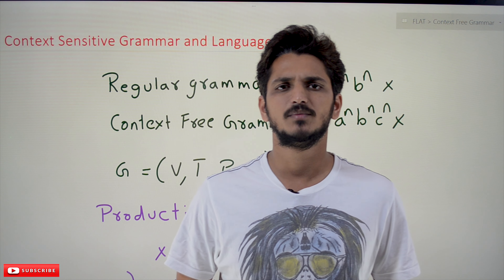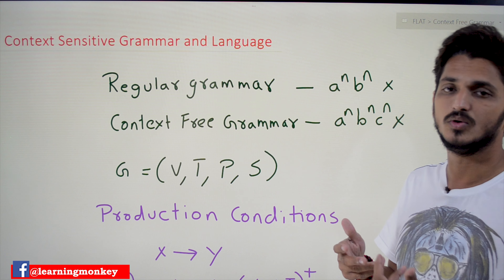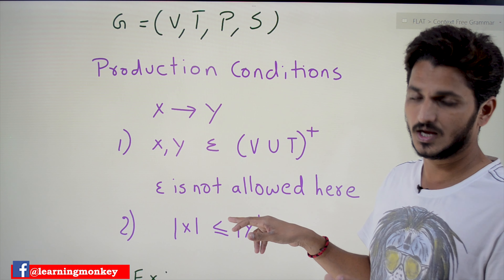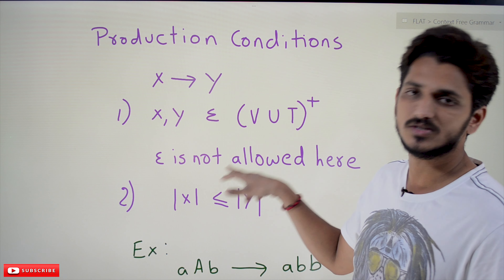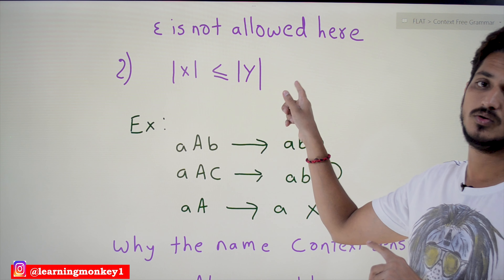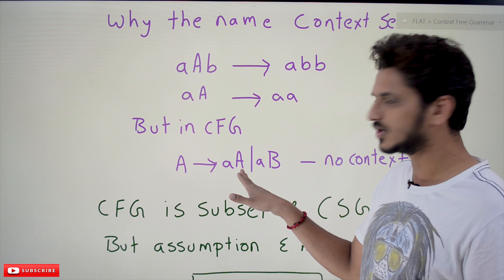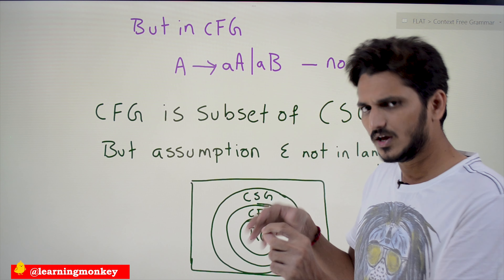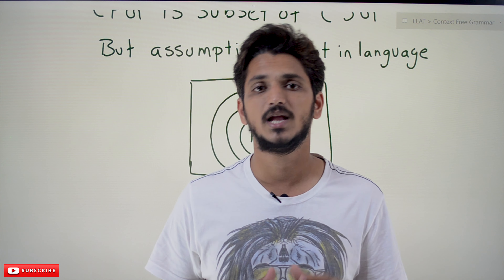Context Sensitive Grammar and Language || Lesson 79 || Finite Automata || Learning Monkey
Context Sensitive Grammar and Language
In this class, We discuss Context Sensitive Grammar and Language.
The reader should have prior knowledge of context-free grammar. Click Here.
In our previous classes, we discussed regular grammar.
The language aⁿbⁿ can not be defined using regular grammar.
Similarly, the language aⁿbⁿcⁿ can not be defined using context-free grammar.
Yes, we can define the language aⁿbⁿcⁿ using context-sensitive grammar.
Given grammar G = (V, T, P, S)
The production conditions are different from regular and context-free grammar.
Production Conditions:
1) Take a production X – Y
X, Y belongs to (V U T)^+
X, Y is a string of terminals and non-terminals.
The symbol + says at least one symbol considered.
From the first condition, we understand epsilon is not present in the production.
Context-sensitive grammar does not allow epsilon in the language.
2) |X| = |Y|
The length of the left side production should be less than or equal to the length of the right side of the production.
Example: aAb – abb
aAc – abcD
aA – c
The last production is not context-sensitive grammar because the length of the left side is greater.
Why is the name context sensitive?
Example:
aAb – aaa
aA – b
We are applying A based on the Context.
We define the production Based on the before and after symbol.
If the before symbol is a and the after symbol is b, we apply aaa.
We do not consider the Context in a context-free grammar.
A – aA | aB
Whenever we see production A, we apply.
CFG is a subset of context-sensitive grammar.
Assumption: epsilon not in language.
The production condition of CFG is one condition in Context-sensitive grammar.
The below venn diagram shows the acceptance of languages.